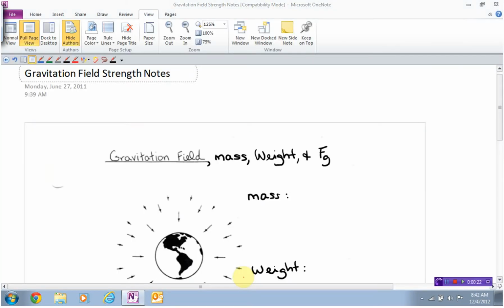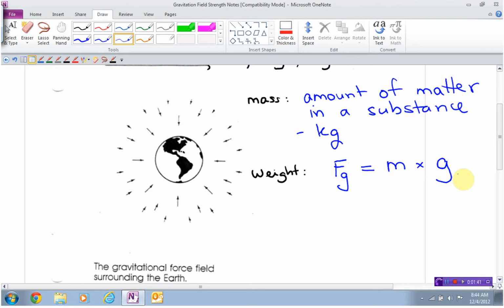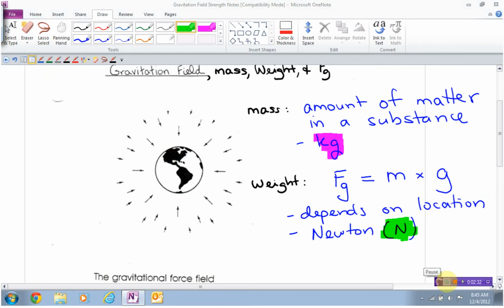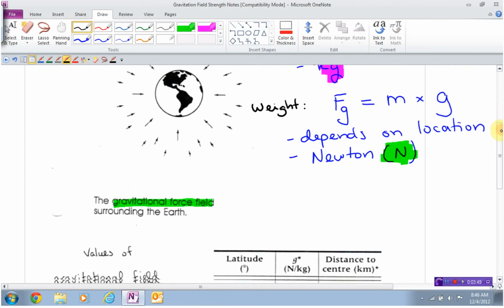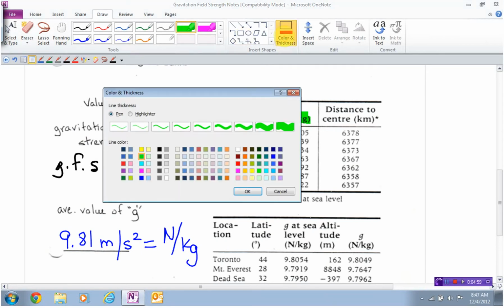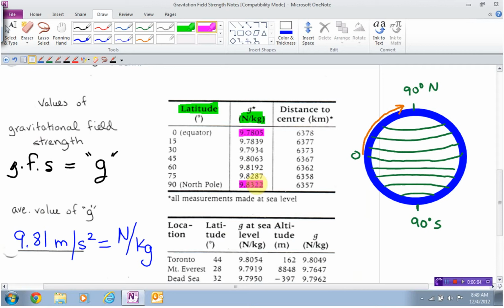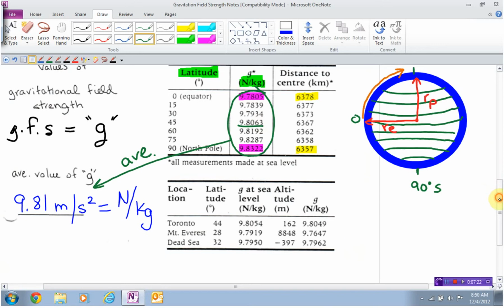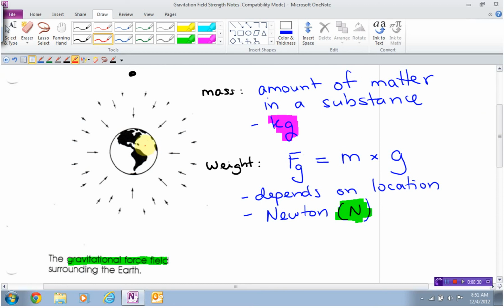Gravitational Field Notes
A discussion mass vs weight and the gravitational field strength of the earth